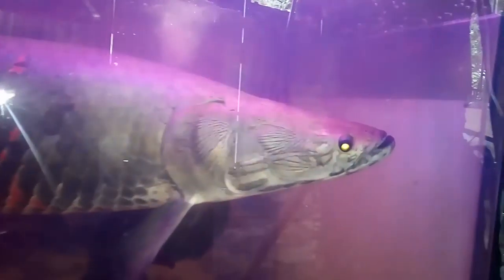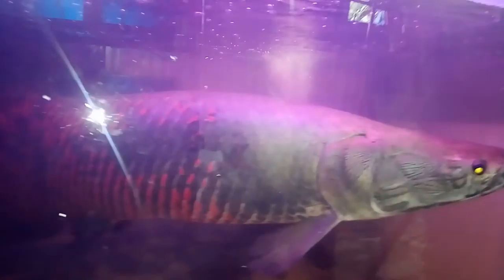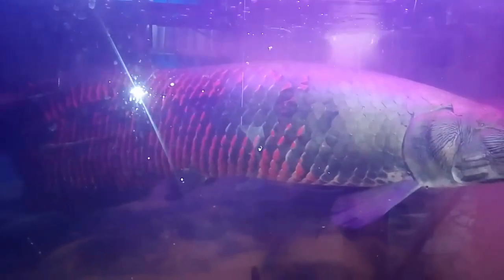Hải tượng Amazon cá cảnh thủy sinh